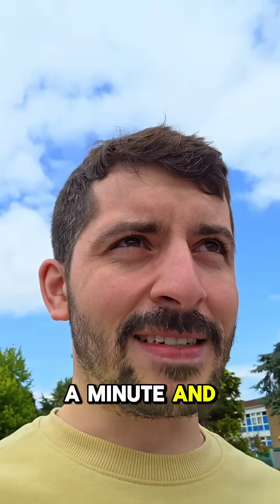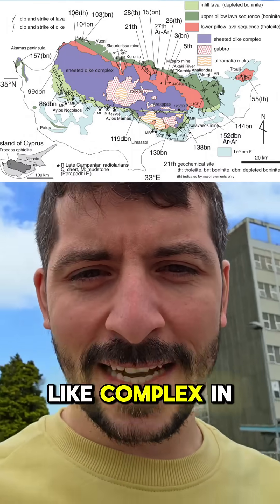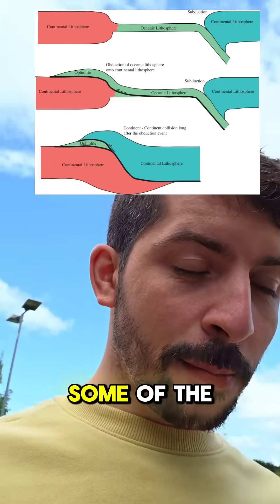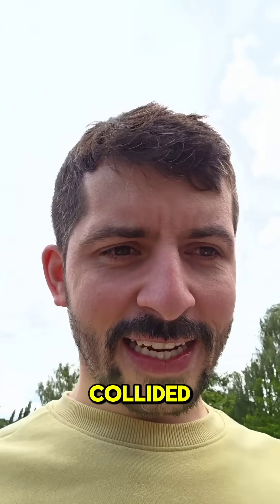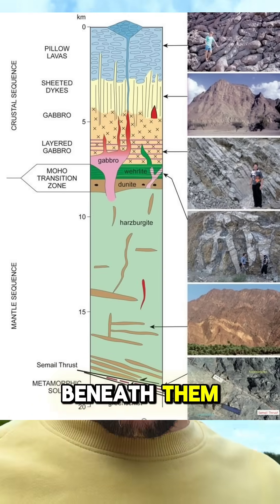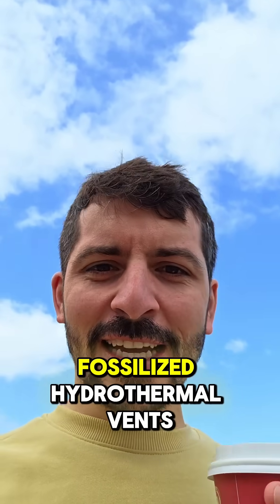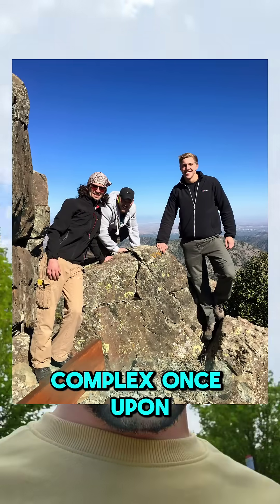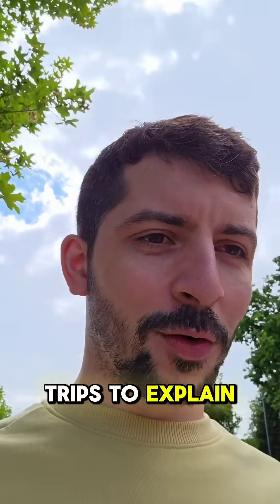The Troodos Ophiolite Complex - Where ocean meets land.